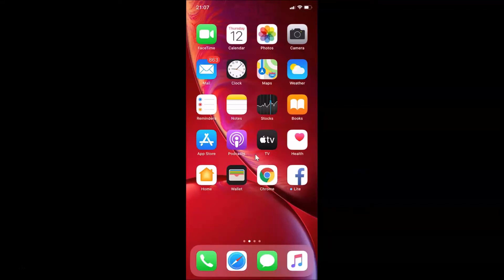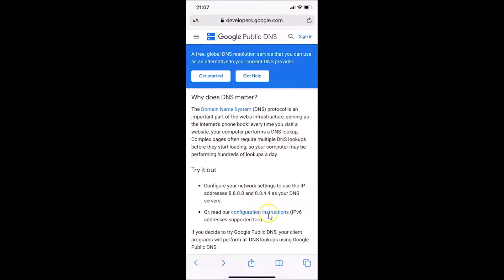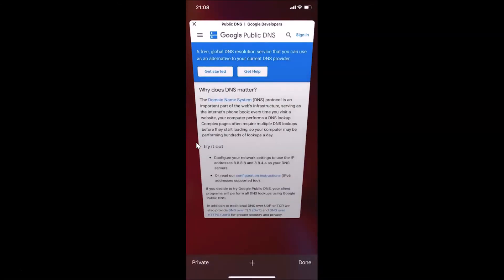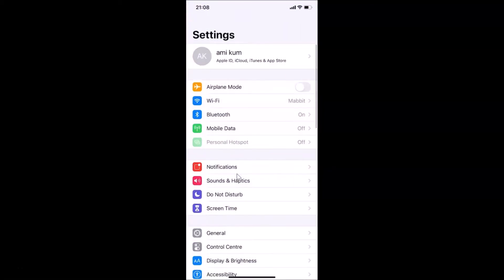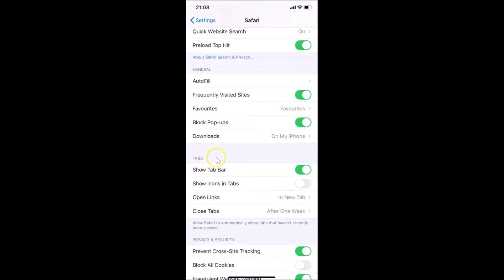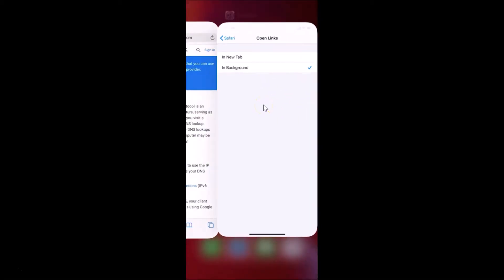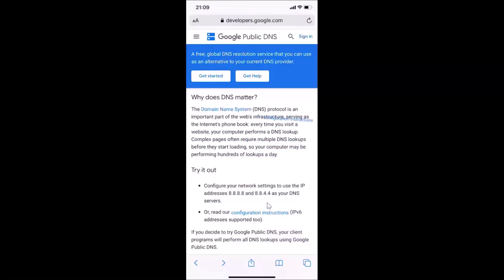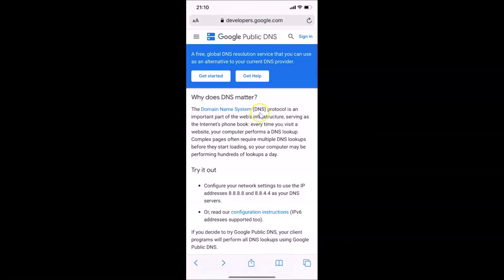How to Open Links in the Background in Safari Browser on iPhone?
Step 2: Scroll down, and find the Safari browser, and then tap on it.

Step 3: Scroll down, and then go to 'Tabs' menu.

Step 4: Tap on 'Open Links' under 'Tabs' menu.

Step 5: Tap on 'In Background.'

It's done.